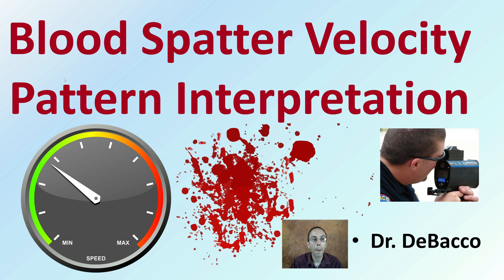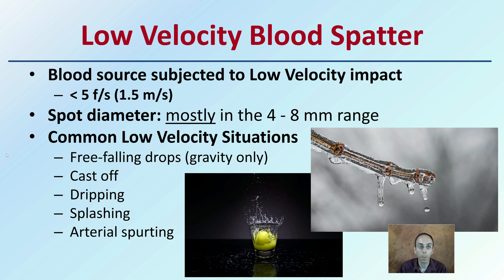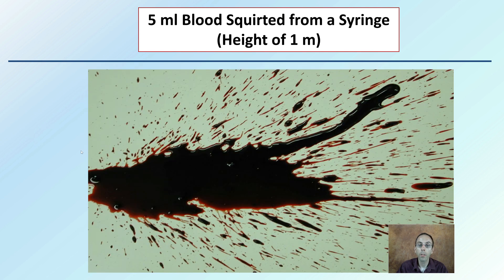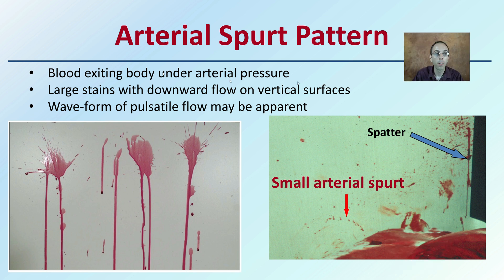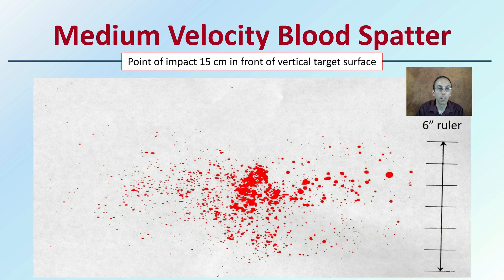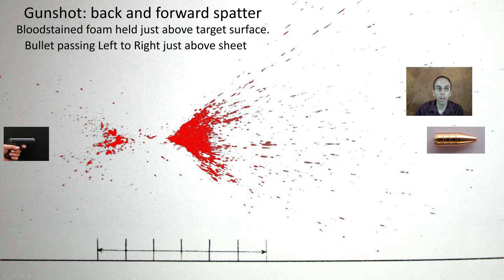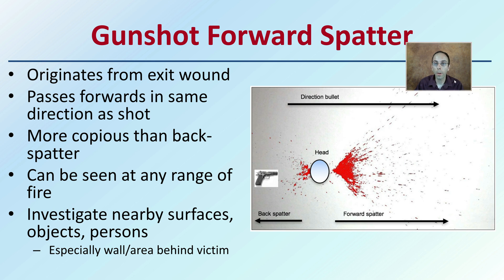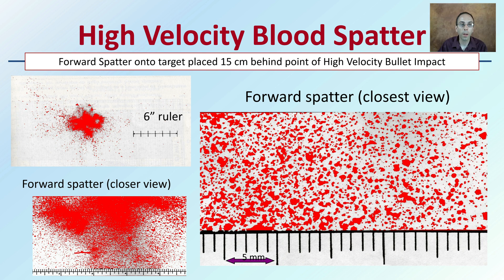Blood Spatter Velocity Pattern Interpretation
Blood Spatter Velocity ClassificationsNote: f/s = feet per second and m/s = meters per second

Low velocity (5 f/s, 1.5 m/s)
Ex. Gravity Forces only
Medium velocity (25 - 100 f/s, 7.5 - 30 m/s)
Ex. Force of a hammer swing
High velocity (over 100 f/s, 30 m/s)
Ex. Gun shot producing a fine mist of blood

Low Velocity Blood Spatter
Blood source subjected to Low Velocity impact
under 5 f/s (1.5 m/s)
Spot diameter: mostly in the 4 - 8 mm range
Common Low Velocity Situations
Free-falling drops (gravity only)
Cast off
Dripping
Splashing
Arterial spurting

Medium Velocity Blood Spatter
Blood source subjected to Medium Velocity impact
(25 - 100 f/s, 7.5 - 30 m/s)
Spot diameter: mostly 1 - 4 mm

High Velocity Blood Spatter

Blood source subjected to High Velocity impact
over 100 f/s, 30 m/s
Fine mist: spot size less than 0.1 mm
Small mass limits spread to 1 m
!Some larger droplets reach further
Gunshot
back-spatter from entry wound
forward spatter from exit wound
High speed machinery

*Due to the description character limit the full work cited for "Blood Spatter Velocity Pattern Interpretation" can be viewed